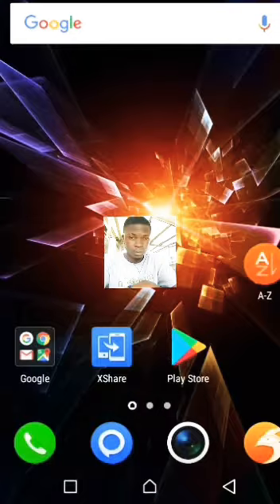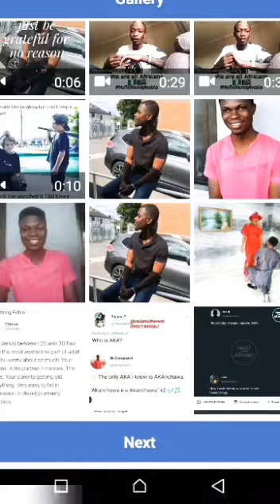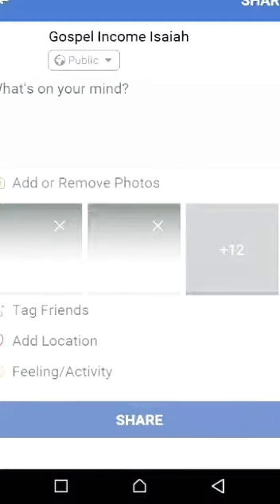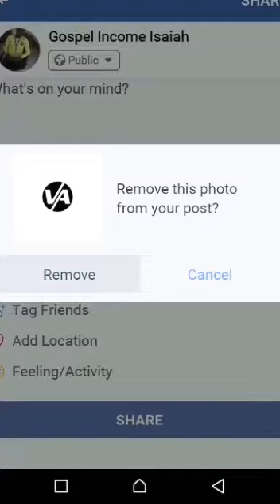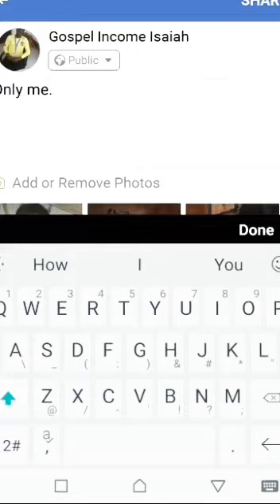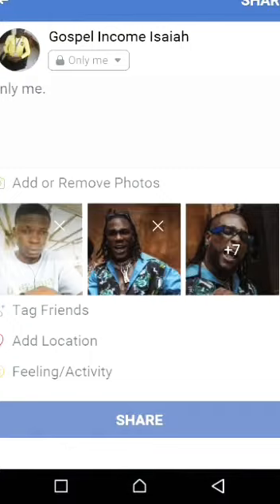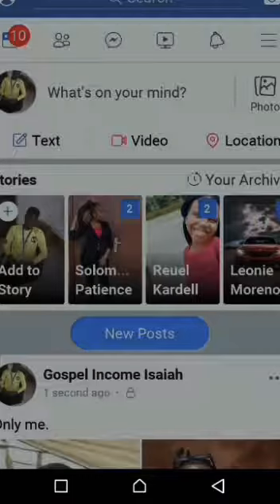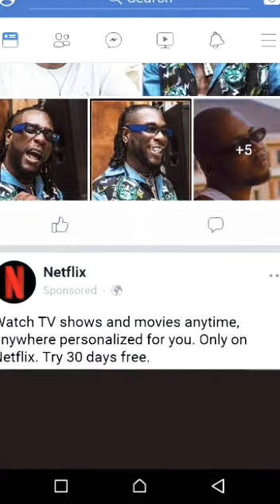How to save pictures on facebook and making it hidden from friends or public.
Video Description

About this video: In this video Gospel Income, also known as the VillageAjebota is the instructor/VoiceOver on this video, he Teaches his viewers How-to save or post pictures on facebook without It been seen by their friend or the public.

Either way he wants to make you understand that only you can view and Assess your pictures at any given time.
He tags his videos,
(Iteach: "things you probably should know")

Video created and edited by:
Master Recorder applicantion

Note: when using a mobile phone to watch this you can click on full screen to enjoy a full view of the video.

Comments are also very much needed from you. If you have any questions don't keep it on your mind drop a comment by asking a question, we will definitely respond.